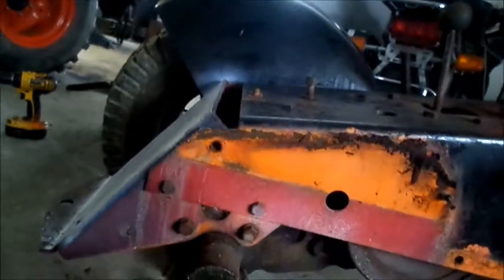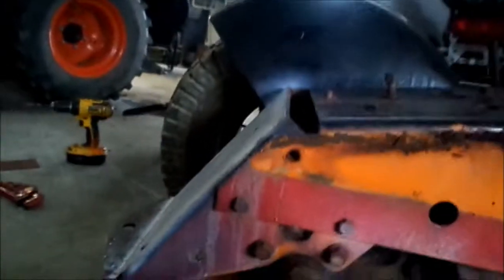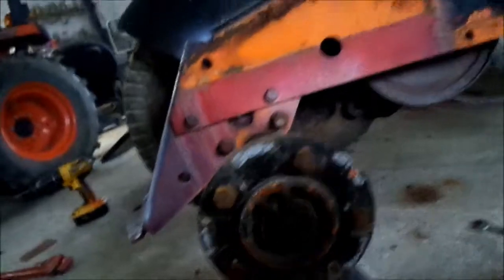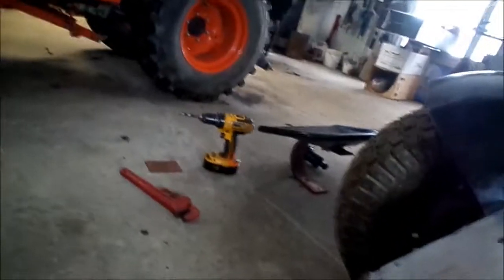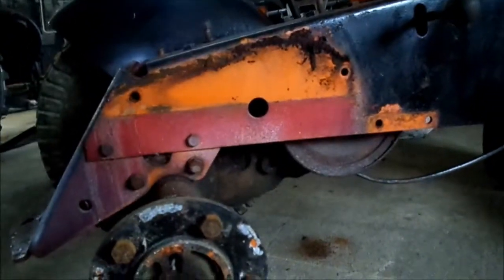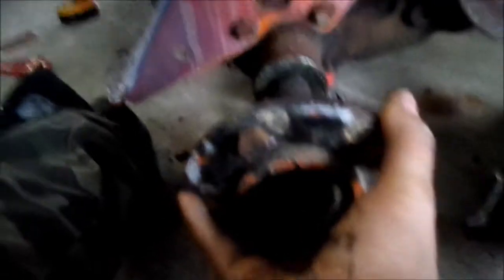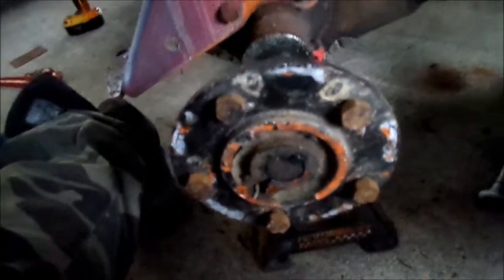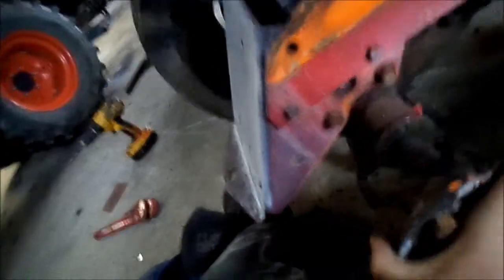I Painted the Sears Suburban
I finally got around to painting my 1967 Sears Suburban Garden Tractor at my moms.